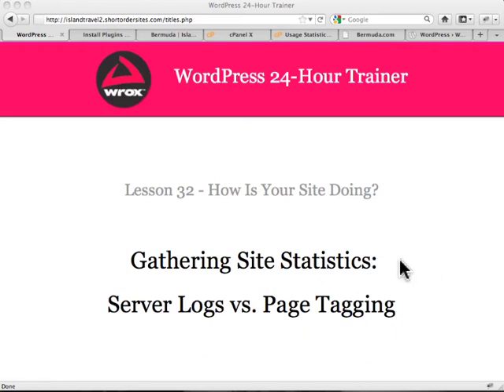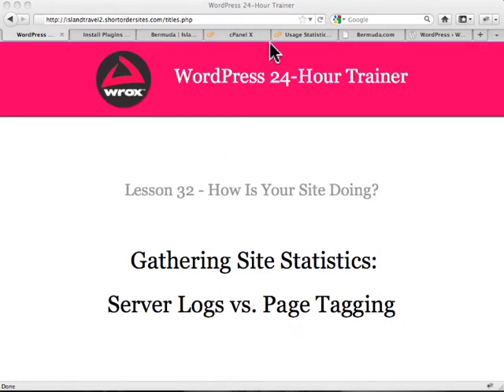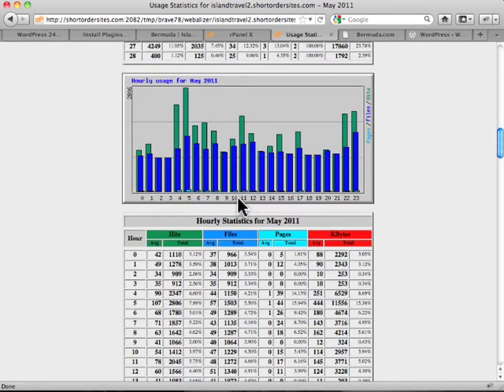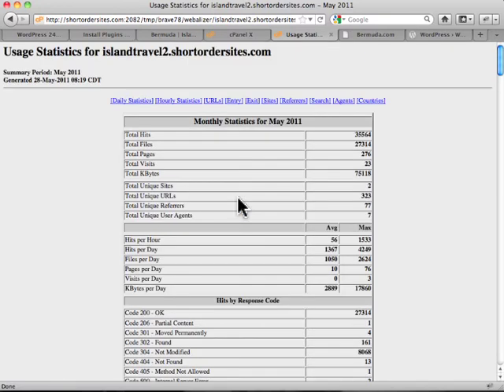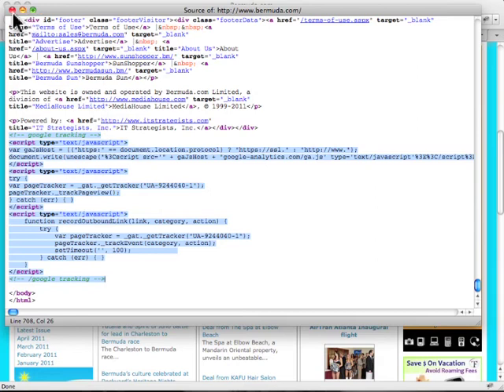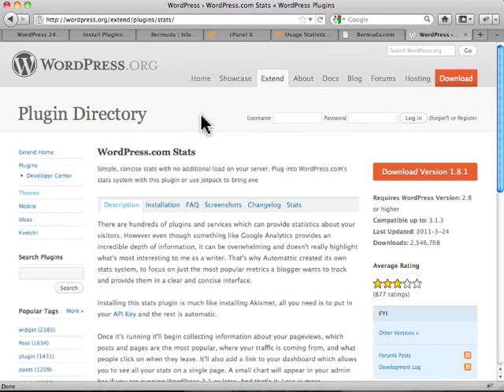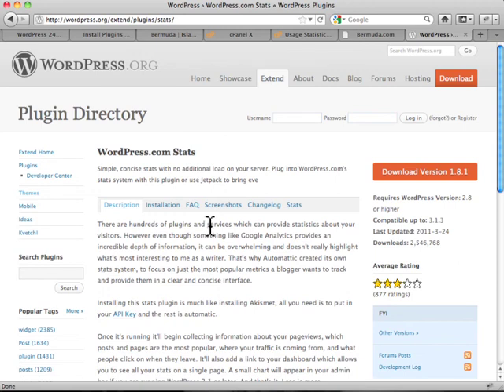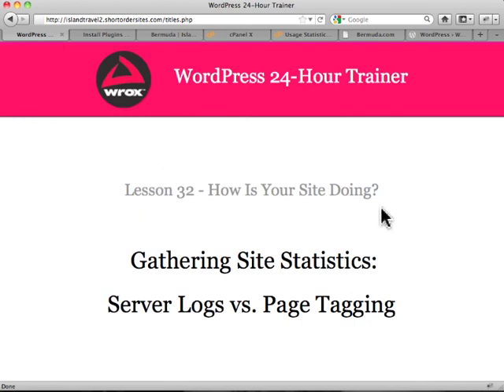Gathering Site Statistics Server logs vs page tagging